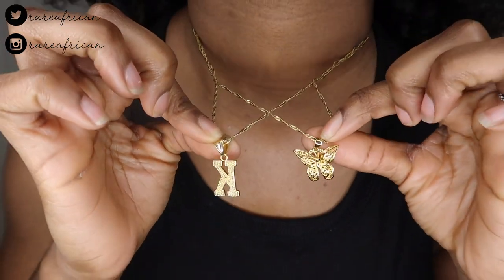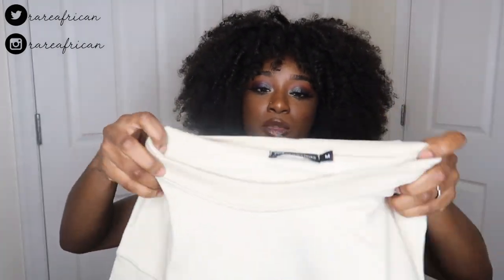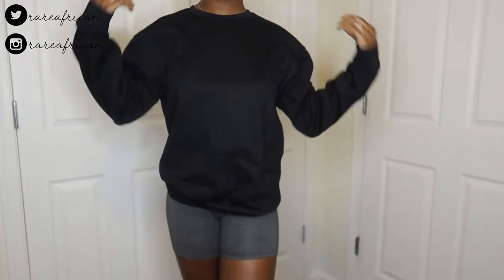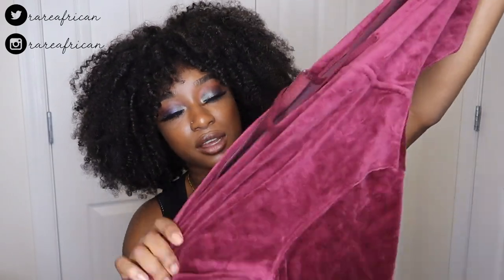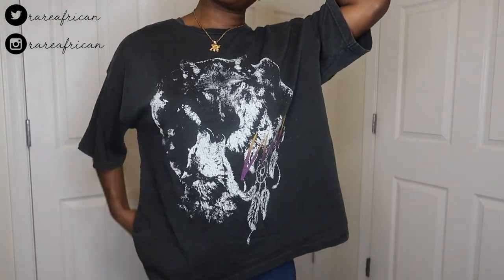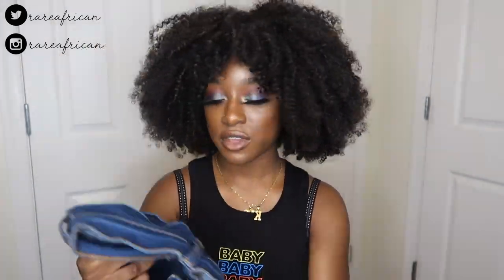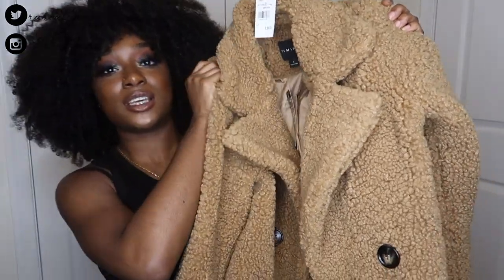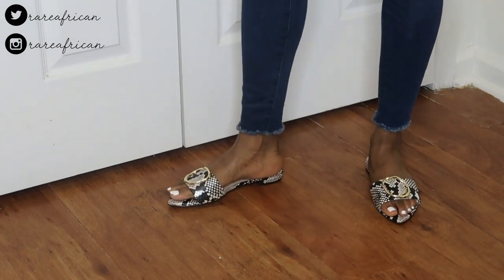AUTUMN/FALL HAUL | ft. FashionNova, PrettyLittleThing, Boohoo, Nordstrom, AliExpress & more!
Hey all my lovely supporters and new viewers!

I hope you all enjoyed my autumn/fall haul even though it wasn’t super long.

My measurements as of right now:
Height: 5’6
Waist: 26/27in
Bust: 34.5in
Hips: 37/38in

I wear a small/medium in tops (depending on how I want it to fit) and medium(7) in bottoms (but I lost some muscle so my mediums are a little baggy, but its okay!)

AliExpress necklaces -

Letter Necklace w/heart

Varsity Letter

▽ F A Q:
    Ghanaian & Ivorian (Nzema tribe baby!)

- What camera and lighting do you use?
Canon G7X Mark II & a ring light

▽ M U S I C:
Say My Name - NoOneKares